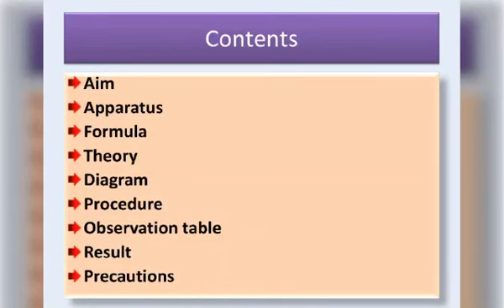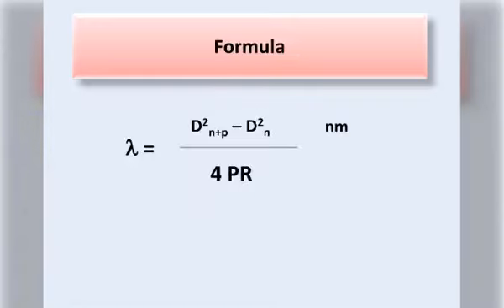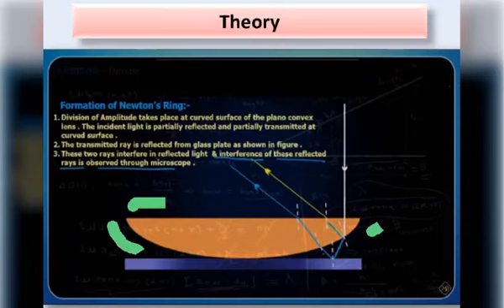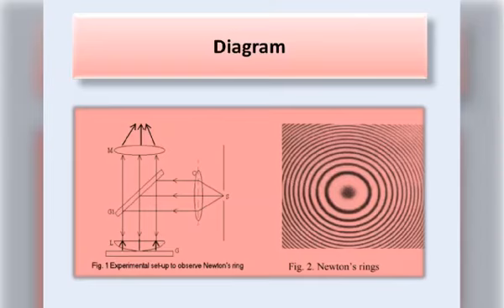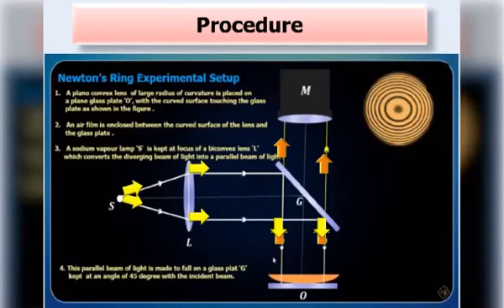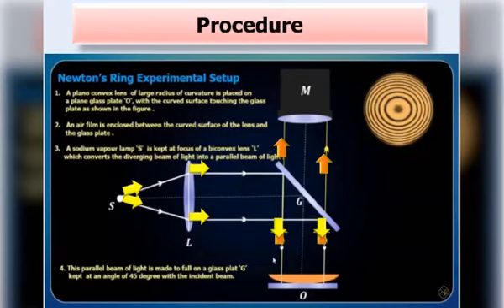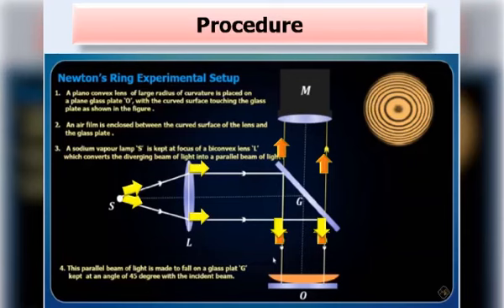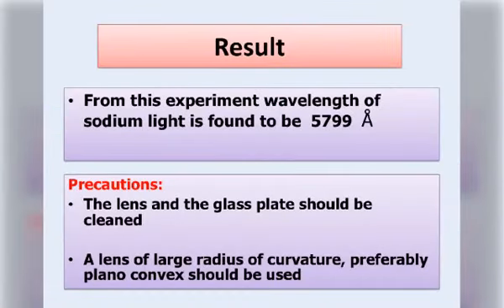Newtons Rings Experiment seminar by Deepika V. Sharma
Newton’s Ring Experiment .